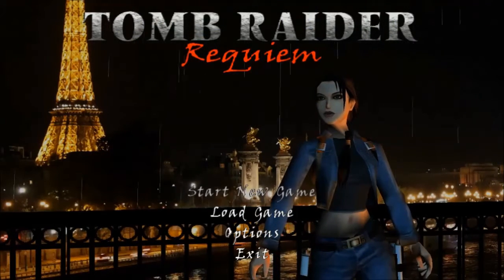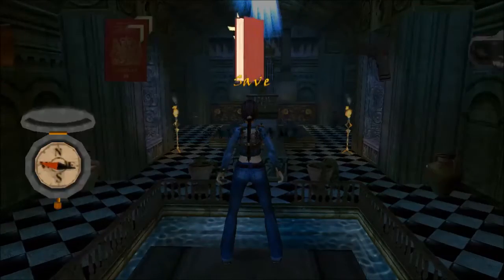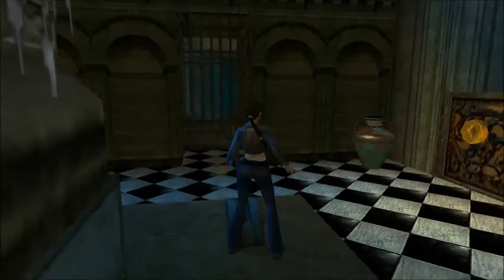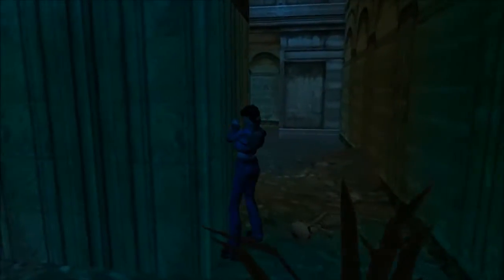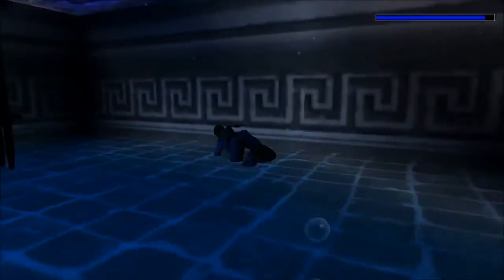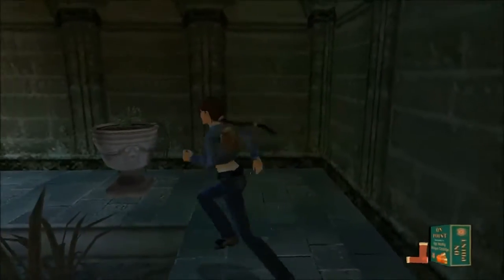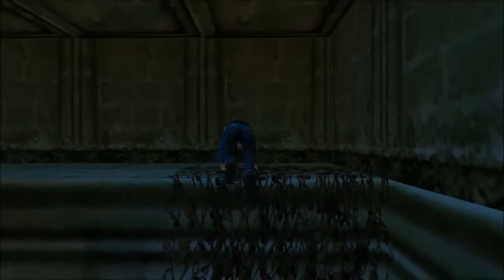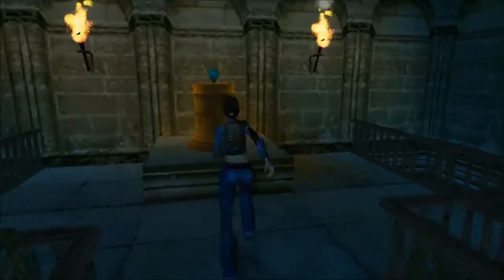Tomb Raider Requiem TRLE Level 2 Templars Library